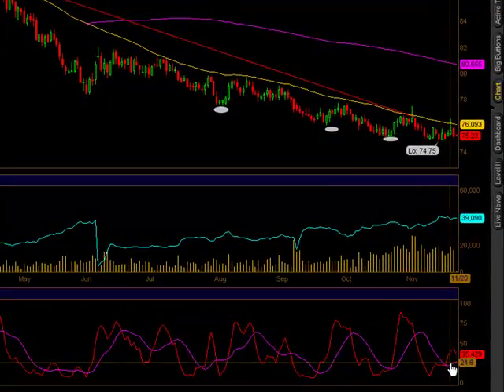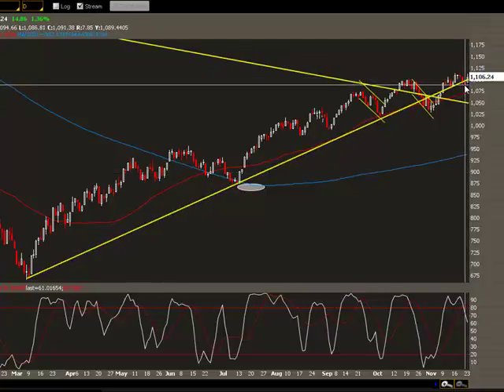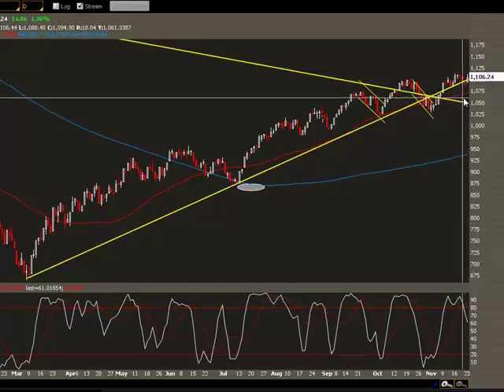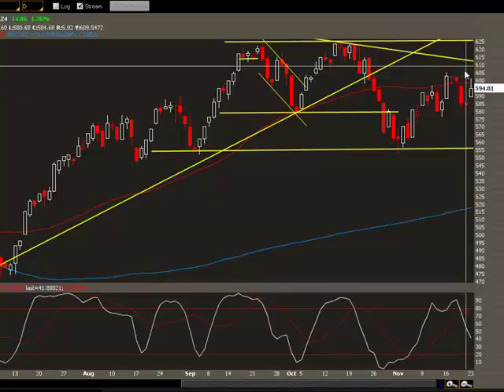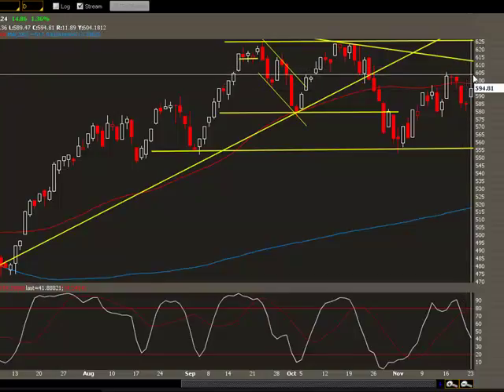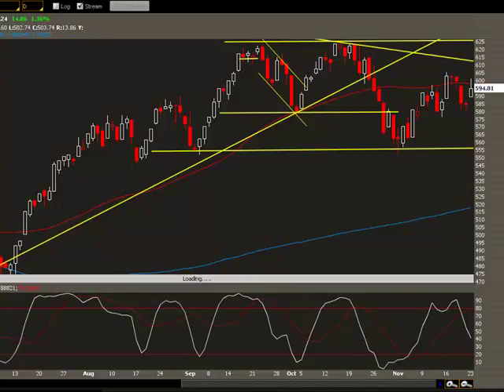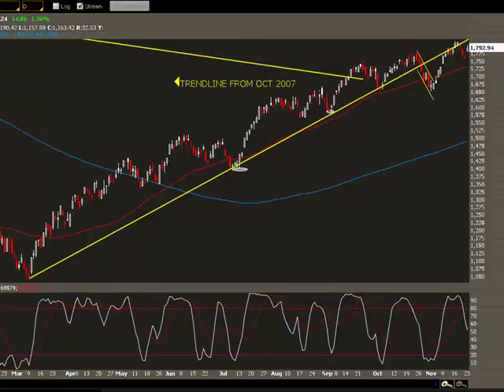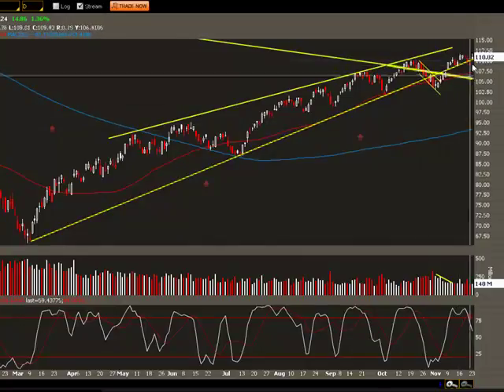Stock Market Charts and Trading analysis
The market started slip sliding again. Technical analysis reveals another story quite unseen yet.